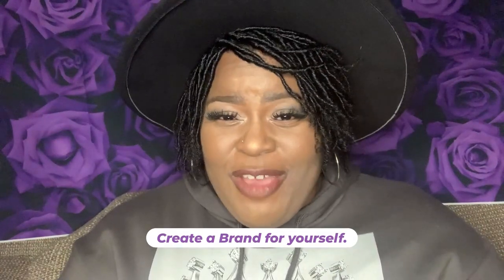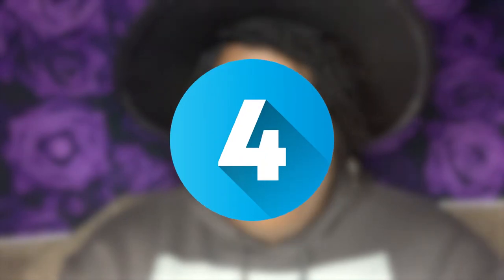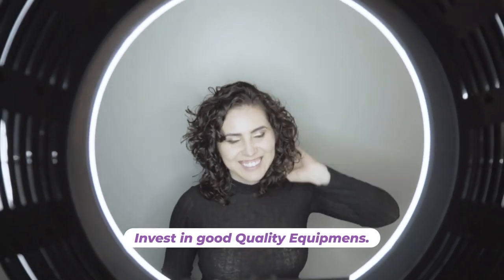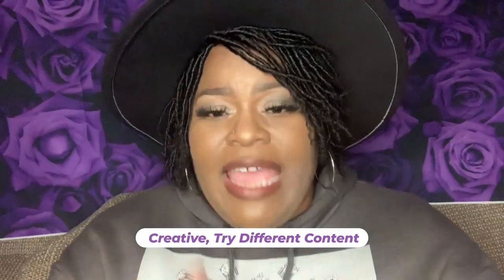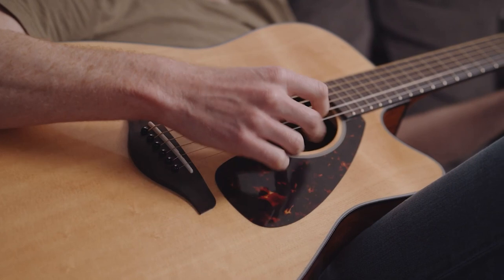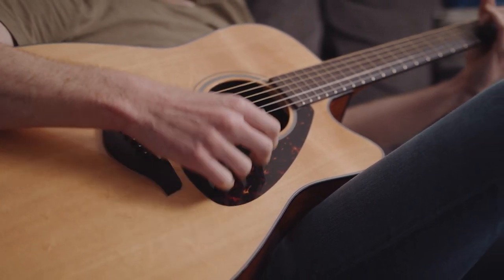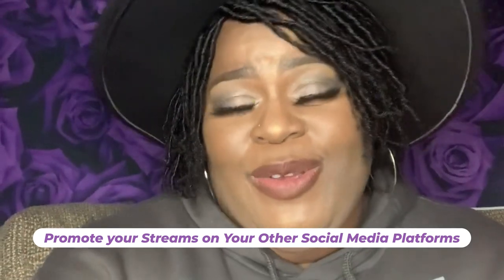How to Become a Successful Bigo Host - Tips to Earn (Get Paid to Go Live)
Be a Successful Bigo Host: Bigo Live is a popular live streaming platform that allows users to broadcast their own live videos and interact with their viewers in real-time. With Bigo Live, you can stream a variety of content, including gaming, singing, dancing, cooking, and more. The platform also allows users to engage with their audience by allowing them to send virtual gifts, make comments, and participate in live polls.

One of the unique features of Bigo Live is its use of a (virtual currency system), where users can earn and spend "beans" to access premium content and features. The platform also has a strong emphasis on social interaction, with a variety of features such as group video chats, live voice chats, and the ability to join virtual "rooms" where you can interact with other users.

Bigo Live is available on both iOS and Android and can be downloaded for free from the App Store or Google Play. The app also provides a variety of tools for streamers to enhance their broadcasts, such as filters and special effects.

Overall, Bigo Live is a great platform for anyone looking to share their talents and interests with a global audience, and for those who want to engage with a community of like-minded individuals. Whether you're a musician looking to showcase your music, a gamer looking to connect with other players, or just looking for a fun way to connect with new people, Bigo Live is a great platform to explore. With its easy-to-use interface, strong emphasis on social interaction, and variety of content, it's no wonder why Bigo Live has become one of the most popular live streaming platforms in the world.